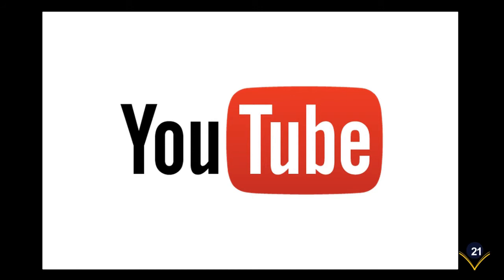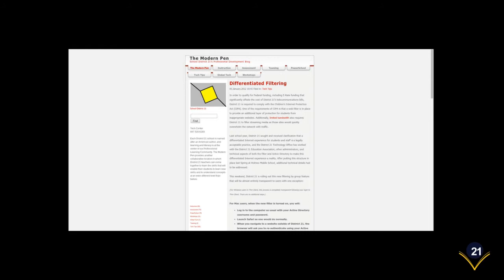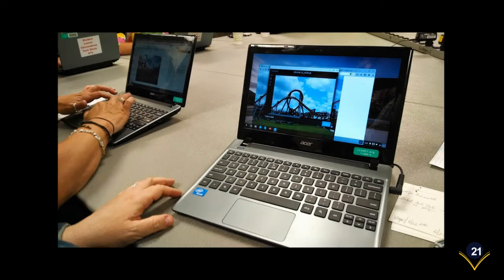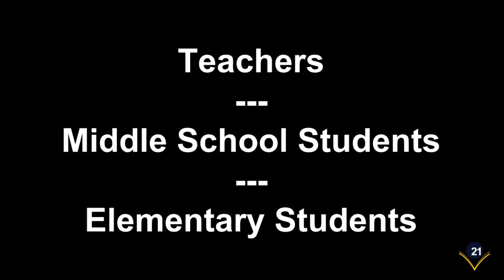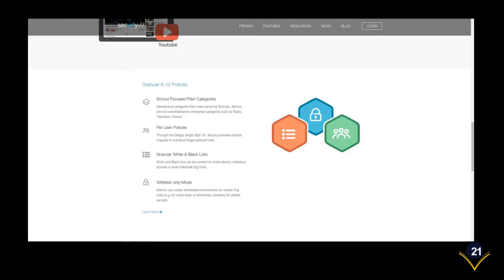Understanding the Filter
Information for students, parents, and teachers about what is filtered and why in School District 21.